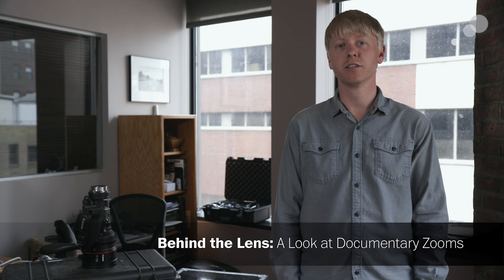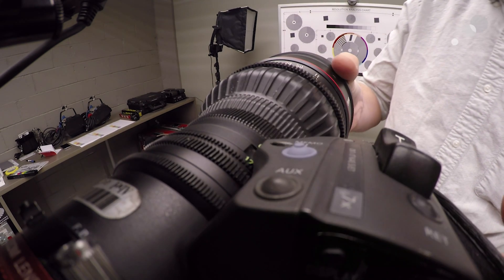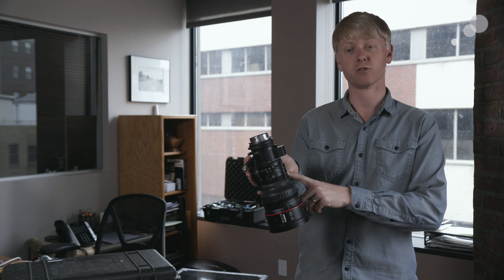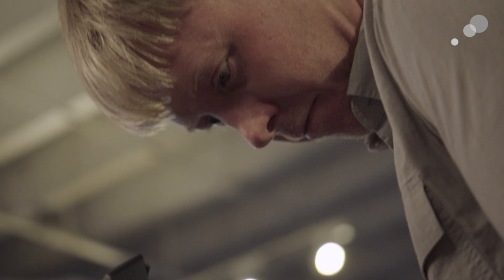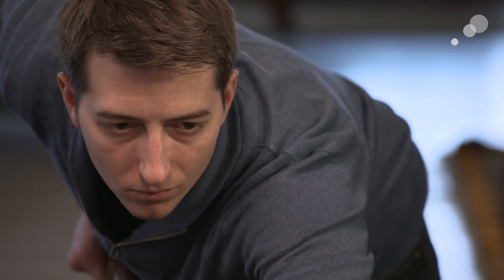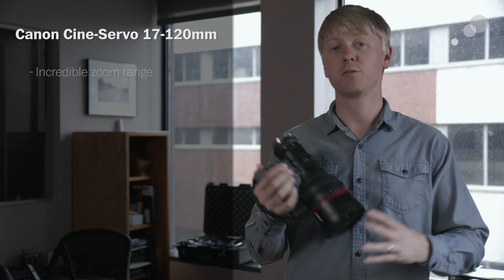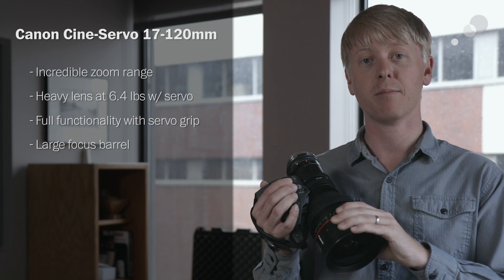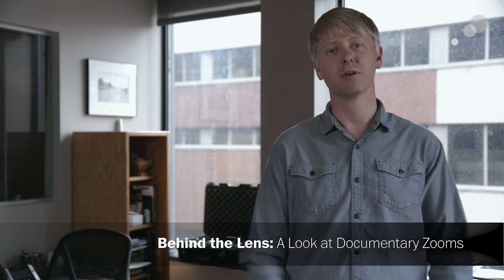Behind the Lens: Canon Cine-Servo 17-120mm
In part seven of our Behind The Lens: A Look at Documentary Zoom Series, Emmy-award winner Matt Porwoll takes an in-depth look at the Canon Cine-Servo 17-120mm.

Special thanks to:
Industry City